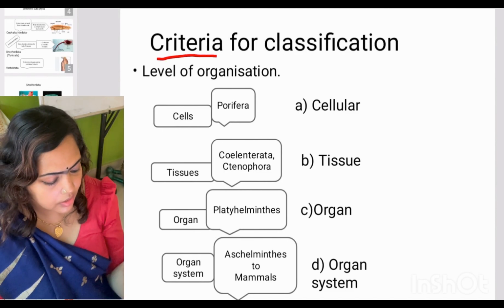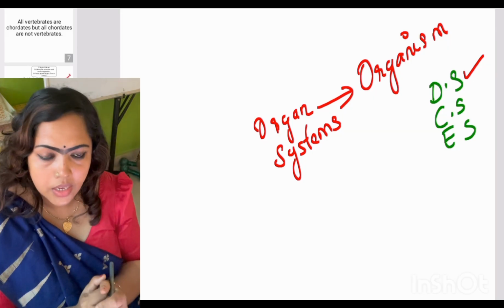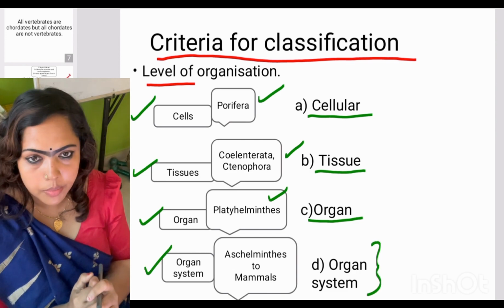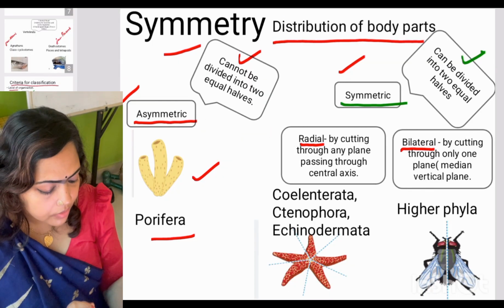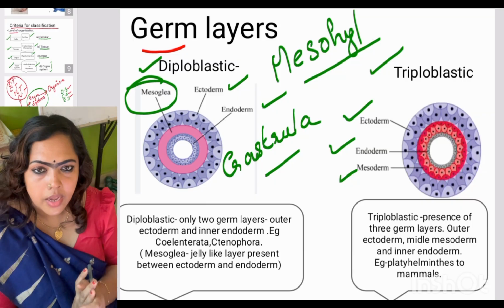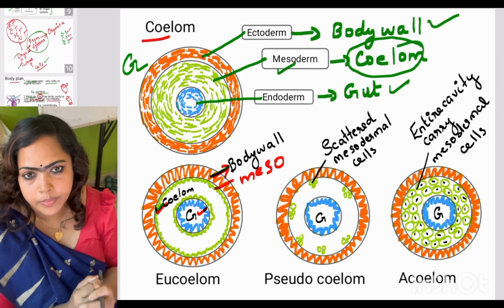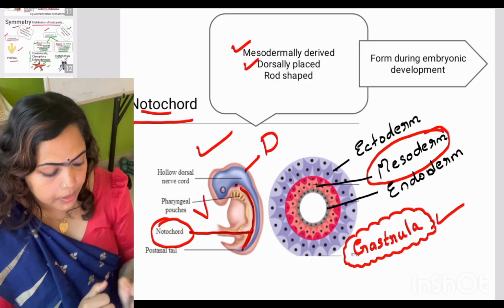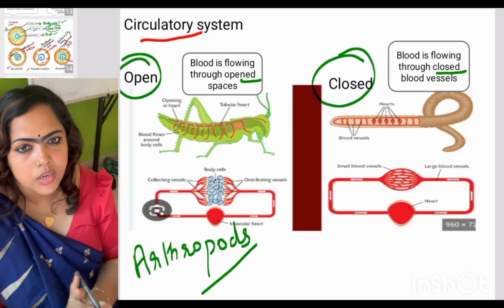Animal kingdom part 2 Criteria for classification.